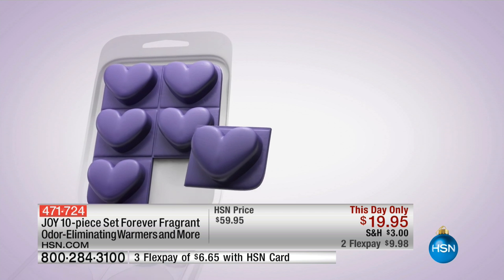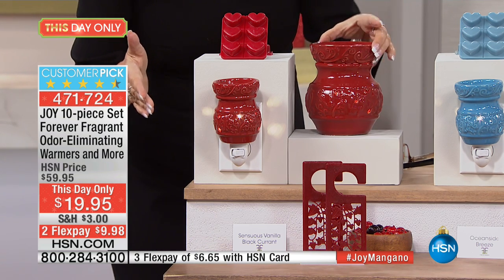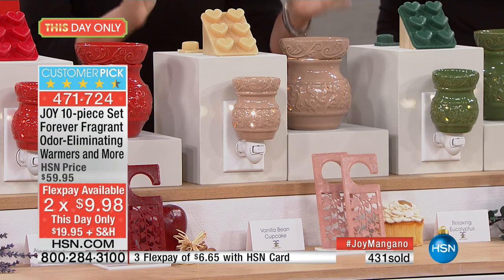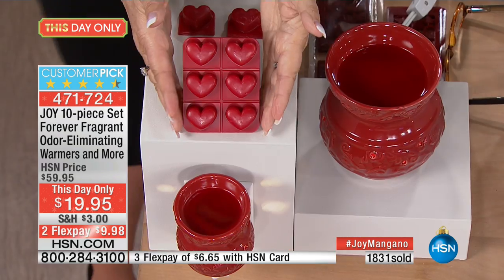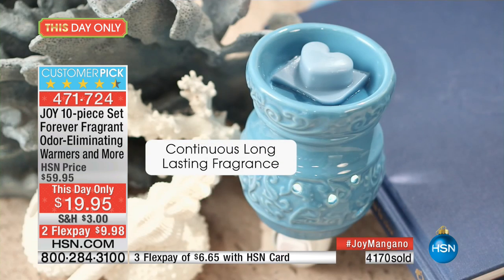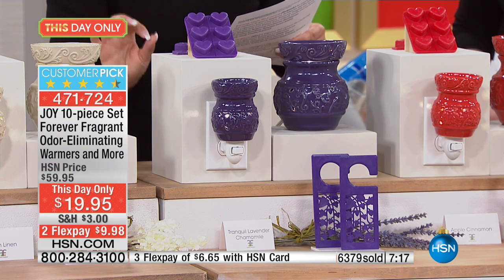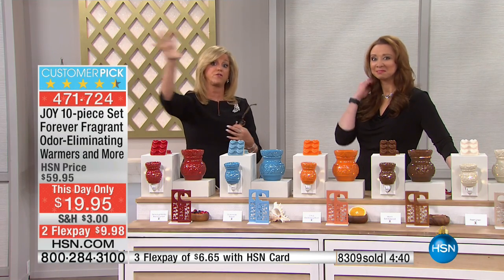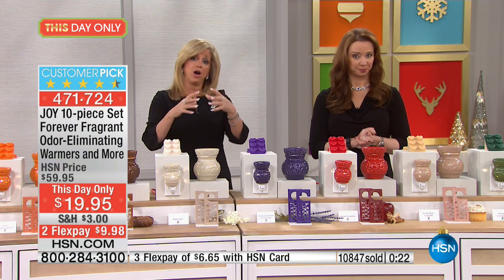JOY 10piece Set Forever Fragrant Warmers and More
JOY 10piece Set Forever Fragrant OdorEliminating Warmers and More
You love keeping your home neat and fresh. Go the extra mile with this set of wax warmers and Forever Fragrant HangIts. Infused...